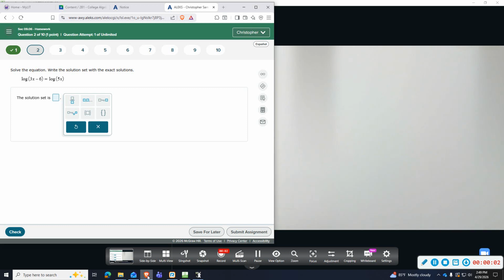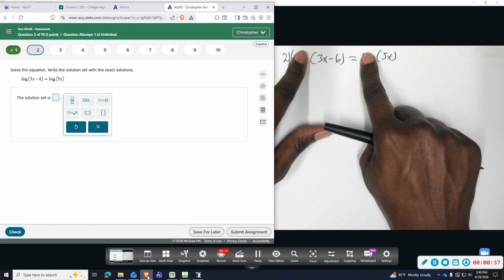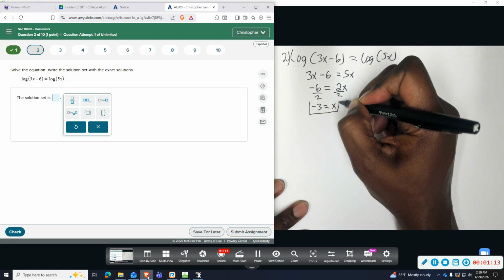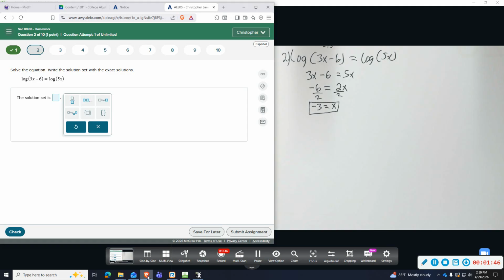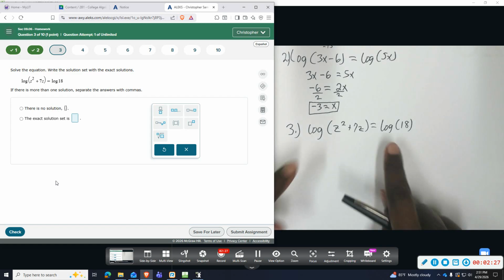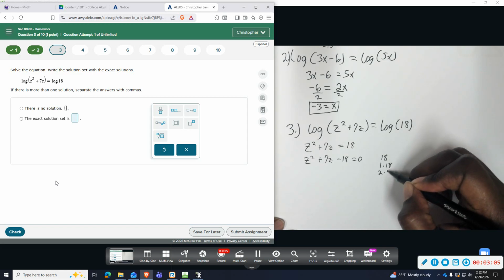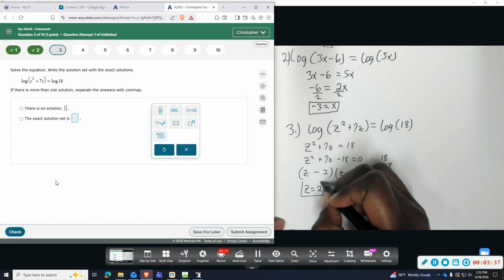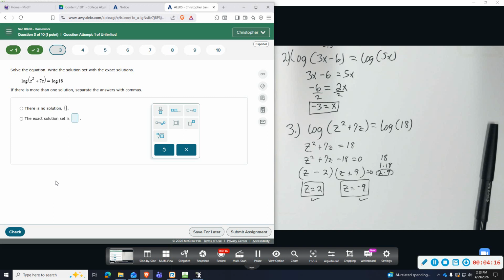LIT Aleks CA 9 6 Logarithimic Equations and Applications 2,3